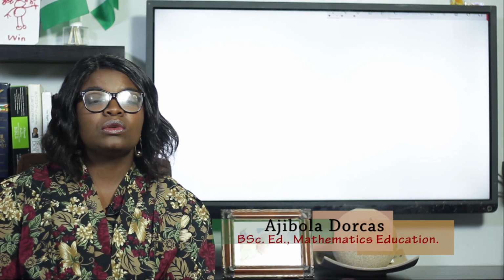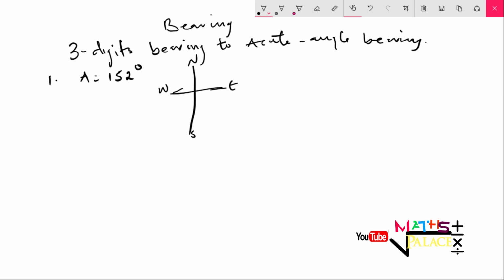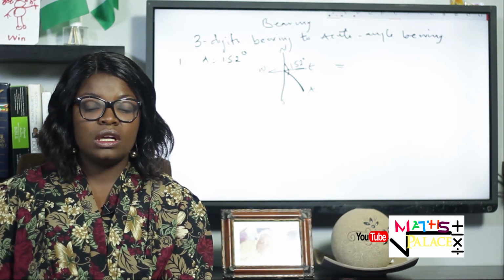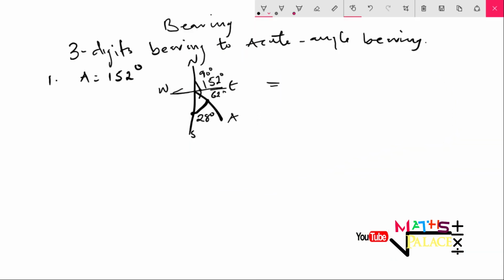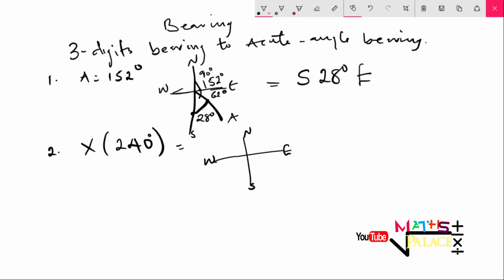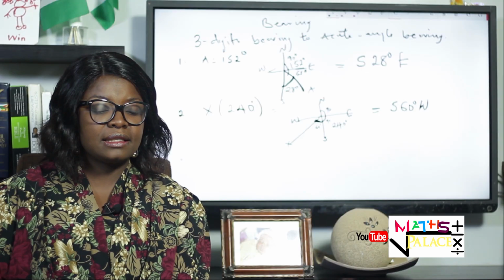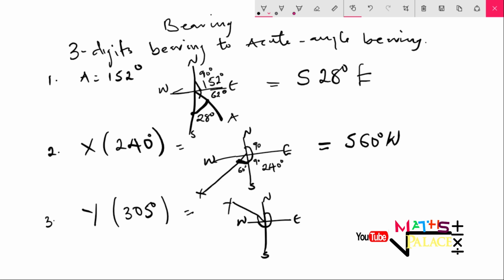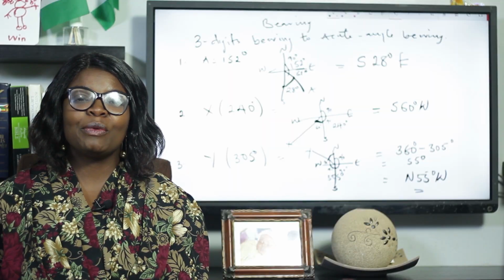HOW TO SOLVE BEARING AND DISTANCE-Part 4. How to solve bearing and distance.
How to solve Mathematical problems on bearing. UNDERSTANDING BEARING. Converting 3 Digits Bearing To Acute Angle Bearing. how to solve bearing and distance.
how to solve bearing and distance in mathematics.
how to solve bearings in mathematics.
understand how to solve bearing and distance.
converting 3 digits bearing to acute angle bearing.
bearing problems.
trigonometry